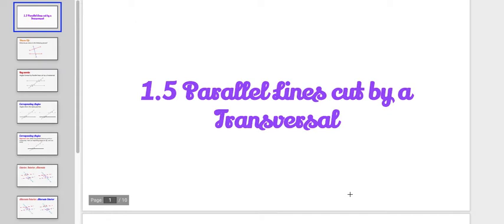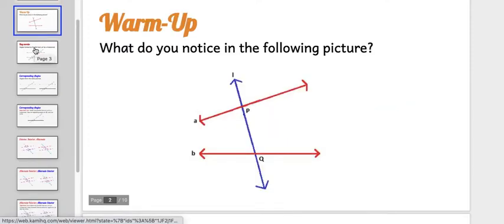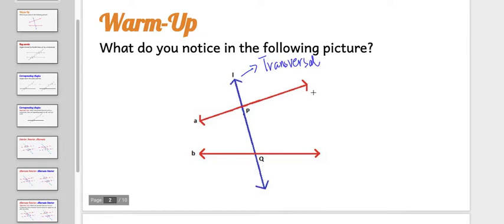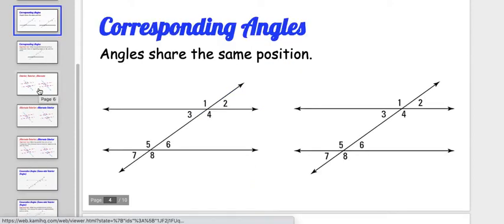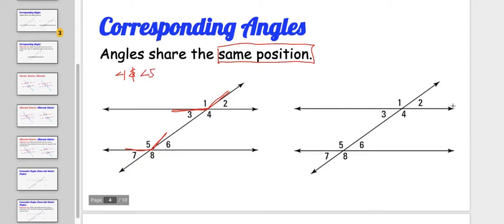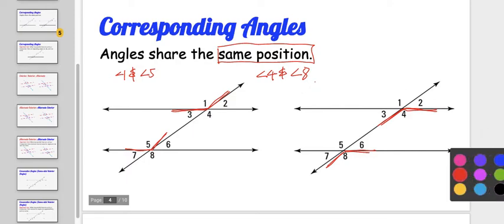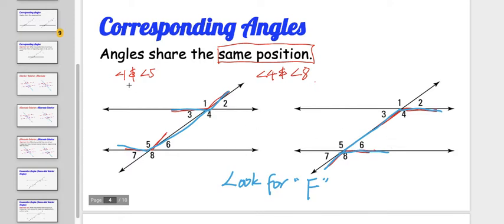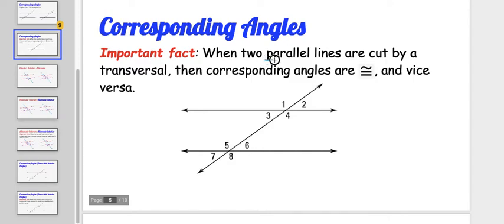1.5_Parallel lines cut by a transversal_Part I